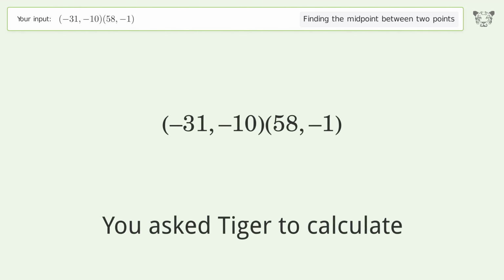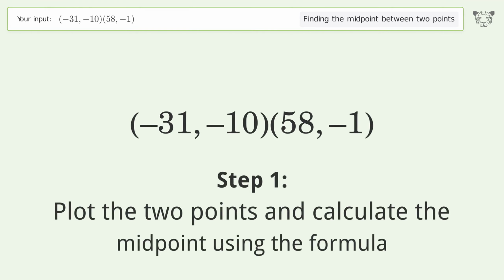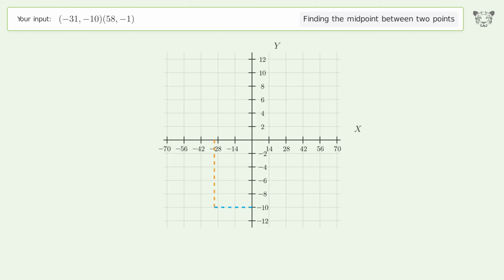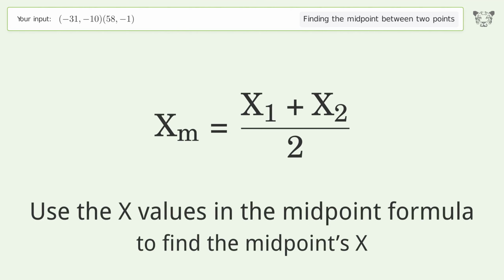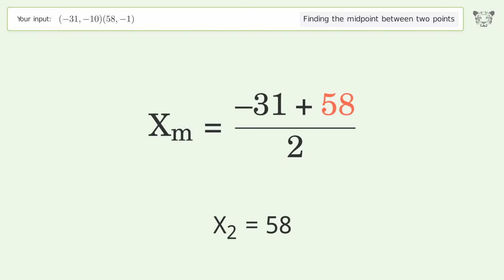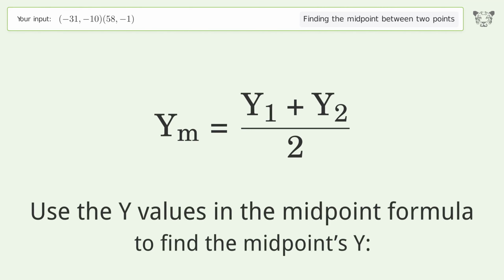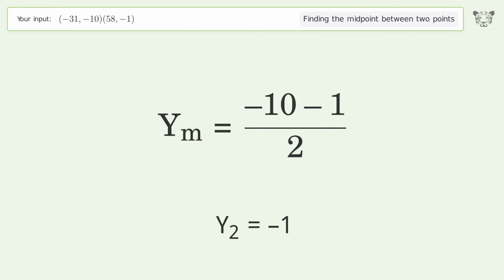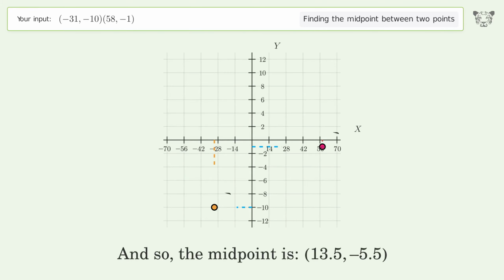Find the midpoint between two points p1 (-31,-10) and p2 (58,-1): Step-by-Step Video Solution